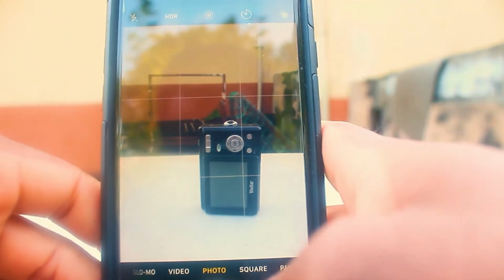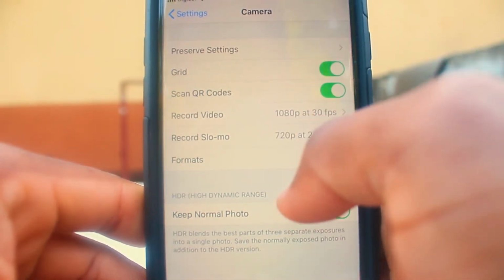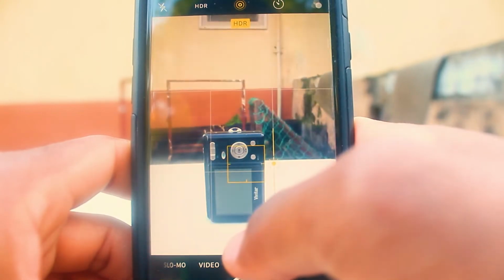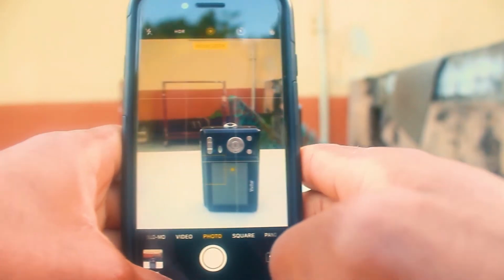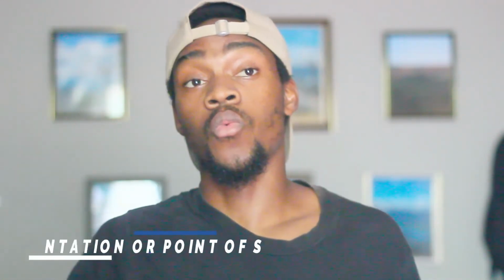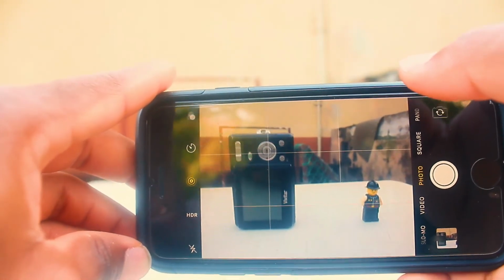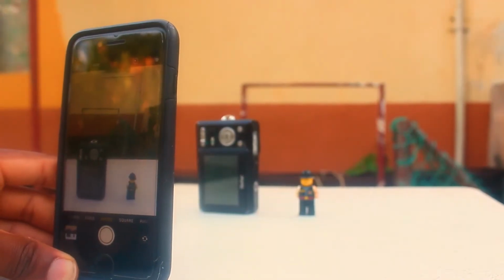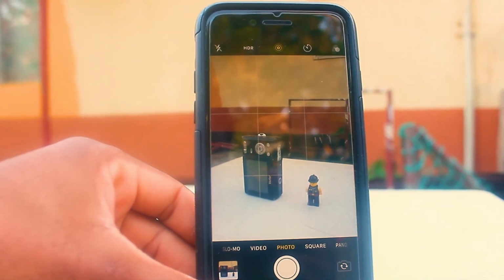IMPROVE YOUR MOBILE PHOTOGRAPHY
Welcome again to another video as I notify to you about five ways you can IMPROVE YOUR MOBILE PHOTOGRAPHY. There are so many ways we can improve our photography by using our mobile phones but I just wanted to share five tips that I have done in the past that has actually helped me in this present moment.

Hope this video was very helpful for you. Lots more videos coming.